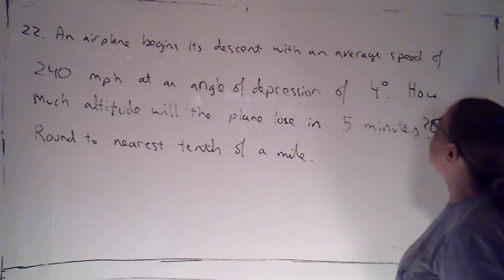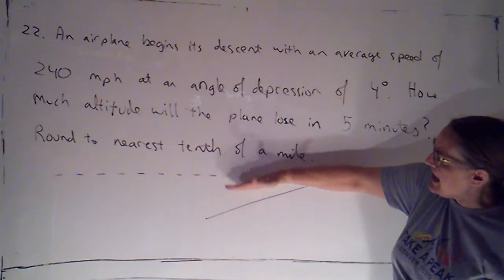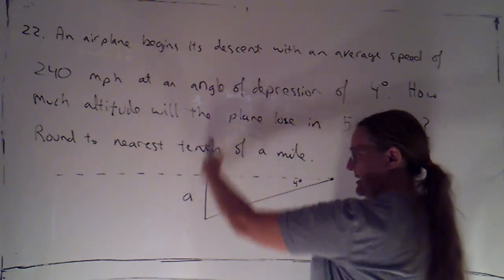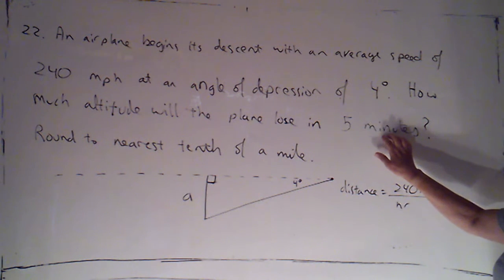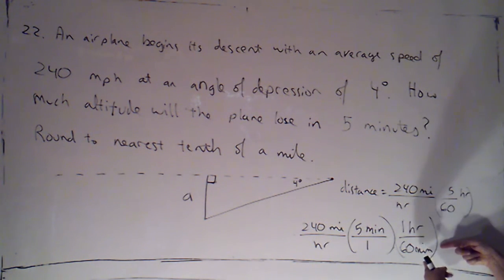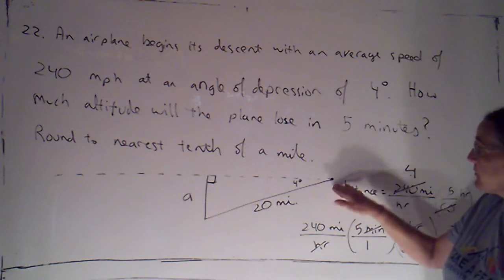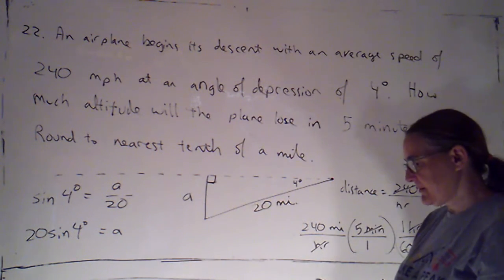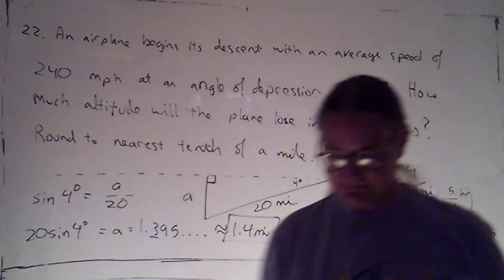Math 2 Section 6 1 part 3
An application involving an angle of depression.